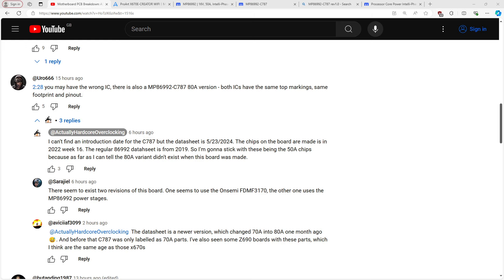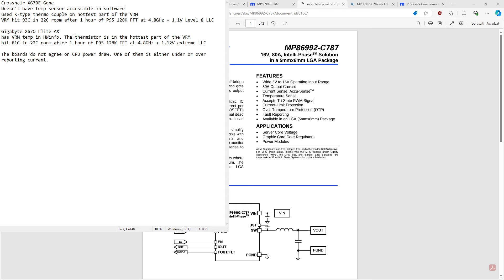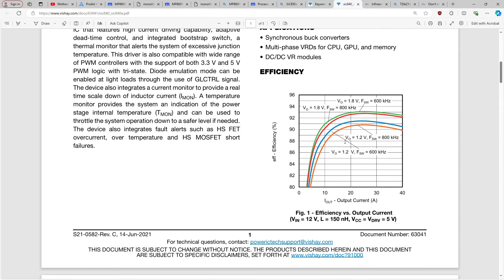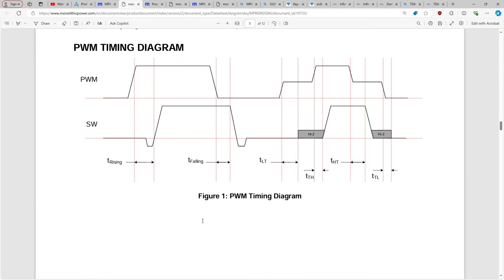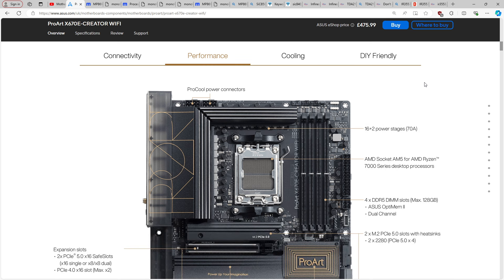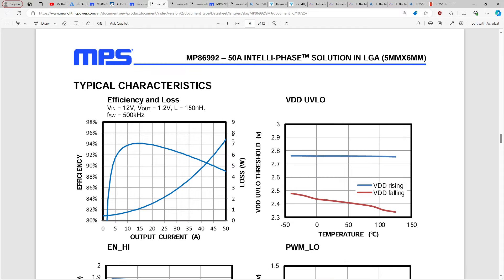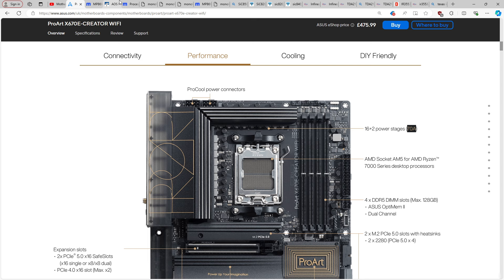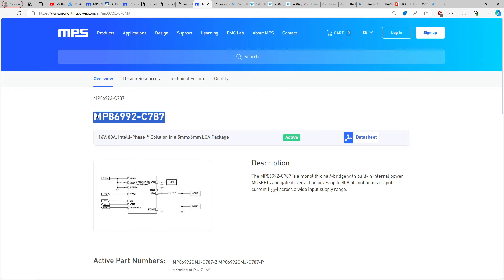Rambling about my frustrations with DrMOS/Power stage nominal current ratings. VERY ROUGH VERSION